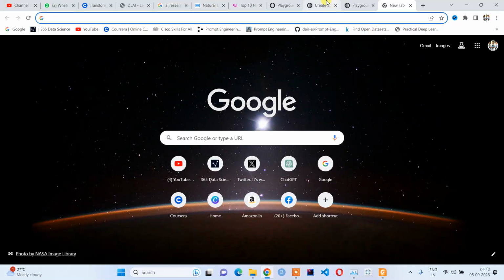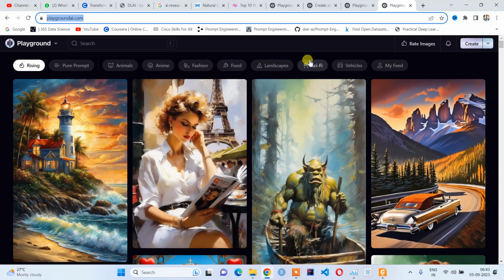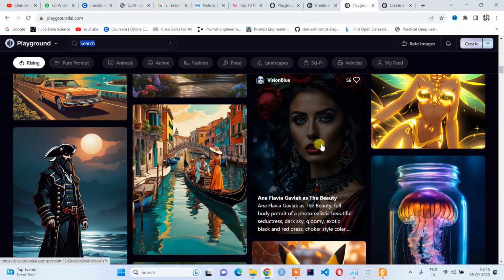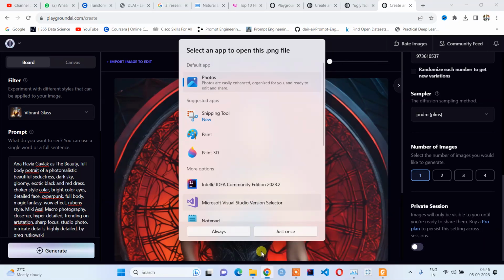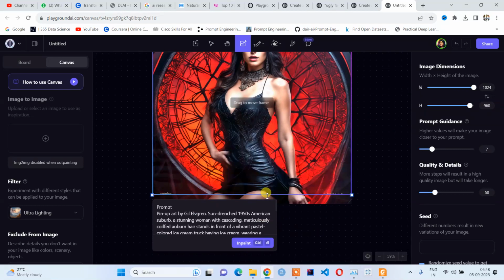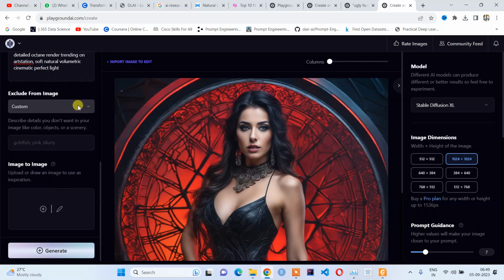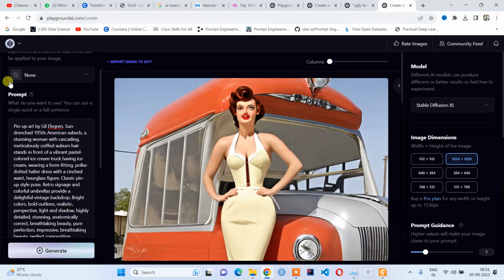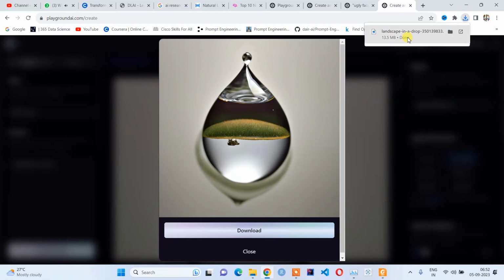Free AI-Powered Text to Image Generation | PlaygroundAI Tutorial | Bye Bye MidJourney AI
Description:
Welcome to Technicalsurani! In this video, we're going to show you how to create captivating images from text without spending a dime, thanks to the amazing capabilities of PlaygroundAI.com. Whether you're a content creator, marketer, or just looking to add a creative touch to your projects, this tutorial is for you!

🌟 What You'll Discover:
- A step-by-step guide to using PlaygroundAI.com for Text to Image Generation.
- How to access and utilize the platform's free features.
- Tips and tricks to make the most of your text-to-image creations.
- Real-world applications and ideas to fuel your creativity.
- How to download and use your generated images in various projects.

By the end of this tutorial, you'll have the knowledge and skills to transform text into eye-catching images, and it won't cost you a thing!

FAQ :
free text to image ai,text-to image generator,
text to image generator ai,
free ai image generator,
ai image generator free online,
1. Free text to image generator
2. Text to image AI tool
3. Create images from text for free
4. Best free AI image generator
5. Online text to image generator
6. Generate images from words
7. Free AI image creator
8. How to turn text into images for free?
9. AI image generator online tutorial
10. Free image creation from text
11. Text to art generator online
12. Convert text to images using AI
13. AI-powered image generation
14. Free creative image maker
15. Online image generator with AI
16. Generate graphics from text free
17. Text to picture generator
18. AI image maker for free
19. Text-based image creator
20. Create visual content from text free
21. Online AI graphics generator
22. Generate images from sentences
23. Free tool to make images from words
24. Text to image conversion online
25. Generate visual content using AI
26. Free AI design generator
27. Transform text into pictures online
28. Best online AI image creator
29. Free text to art converter
30. AI text to image tutorial